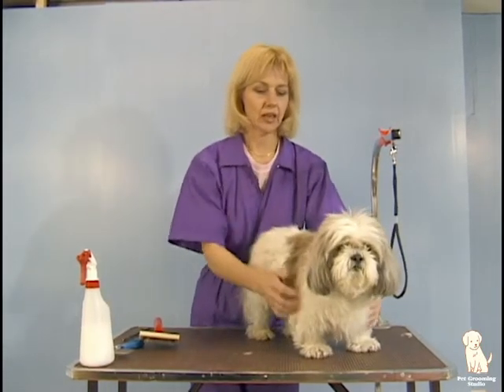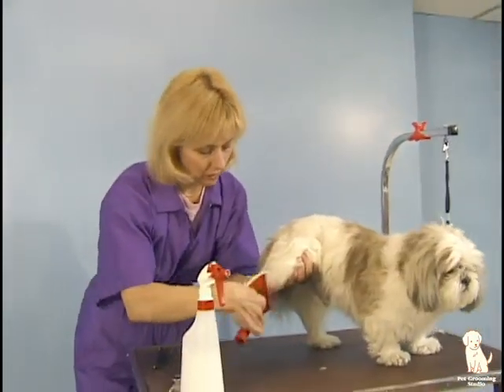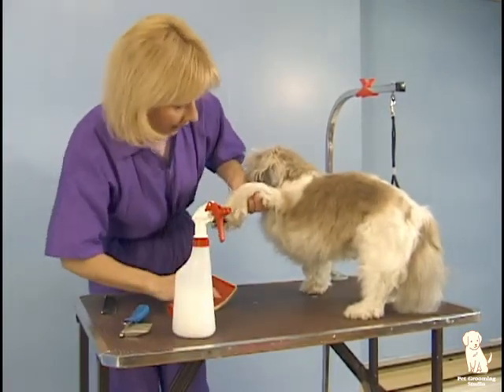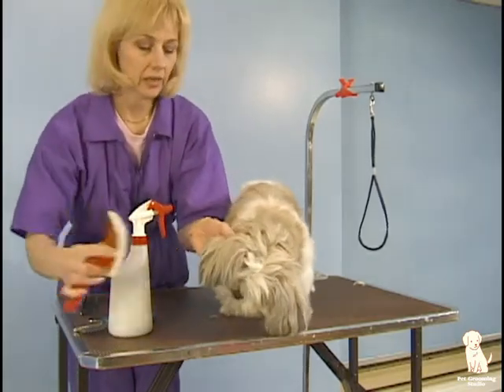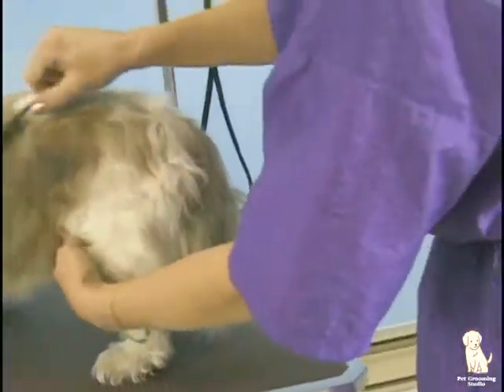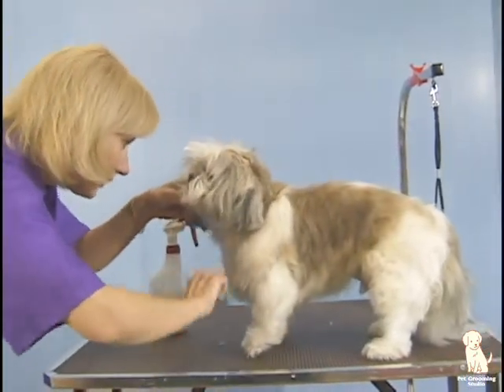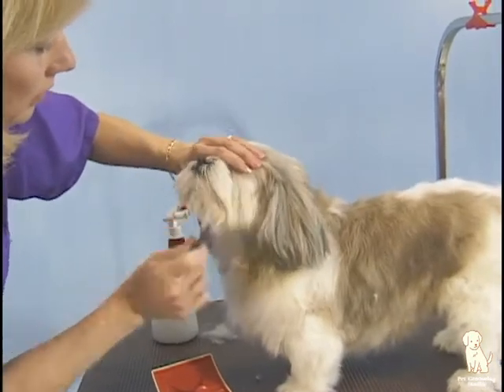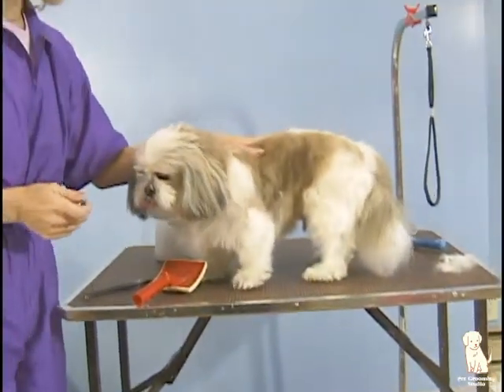How To Brush a Dog | Brushing Shih Tzu | Pet Grooming Studio Richmond Hill ON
Showing how to brush and de-matt a dog before bathing in the pet salon.

 Grooming techniques for different breeds of dogs are different. In this video, we will show you how to groom a dog (drop-coated breed) using the correct methods.  We will show you how to brush and de-matt your dog before bathing, and places you need special attention at brushing.   Learning brushing a dog will not only save you money but will help you bond with your dog more. So, watch this video to learn how to brush your dog at home.